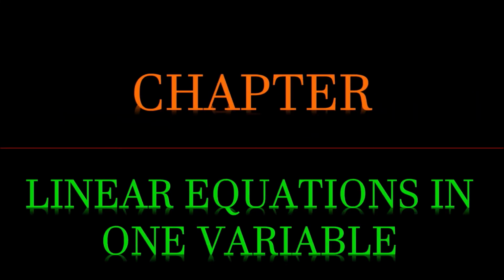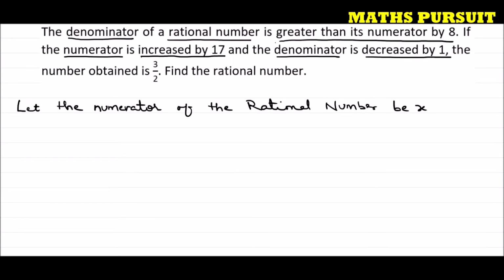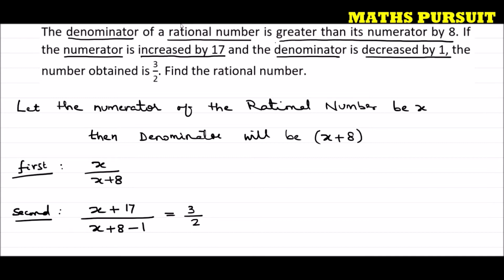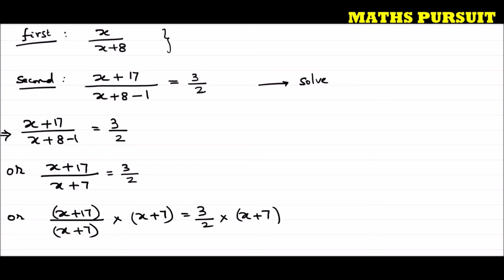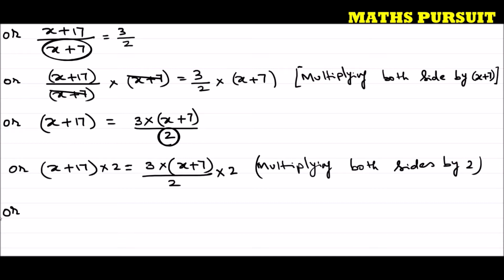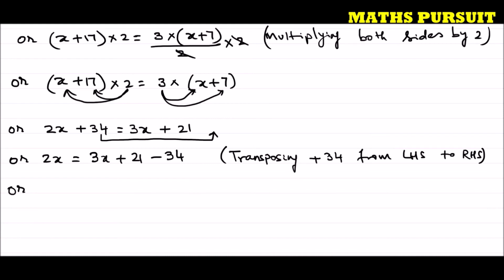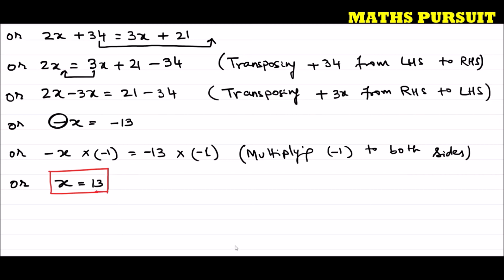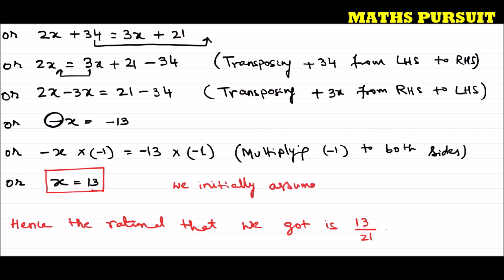The denominator of a rational number is greater than its numerator by 8. If the numerator is ...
The denominator of a rational number is greater than its numerator by 8. If the numerator is increased by 17 and the denominator is decreased by 1, the number obtained is 3/2. Find the rational number.